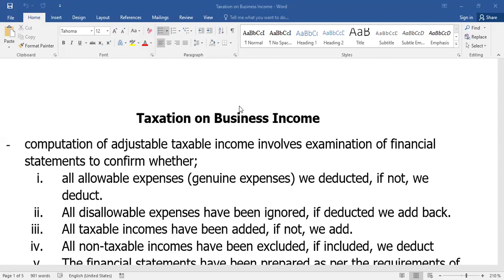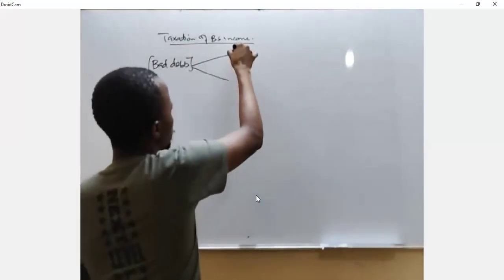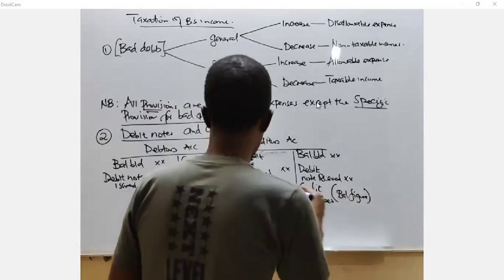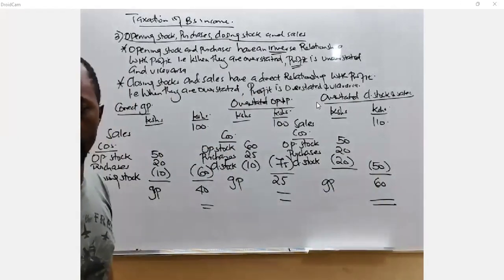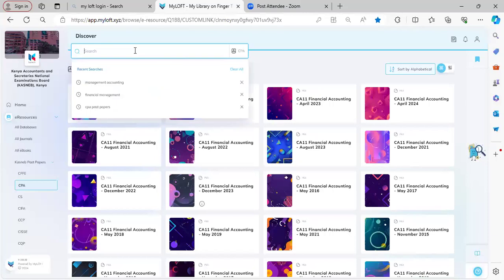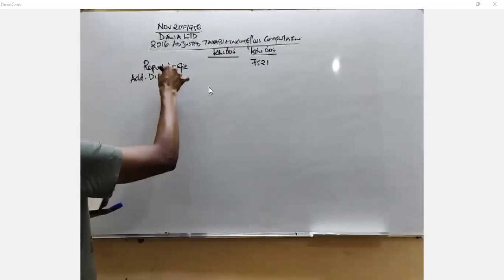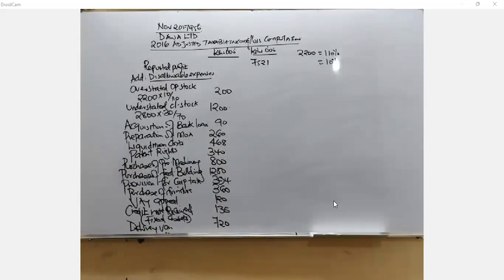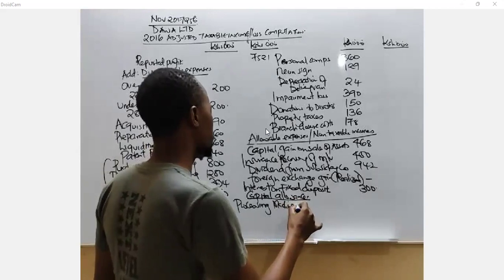taxation of business income